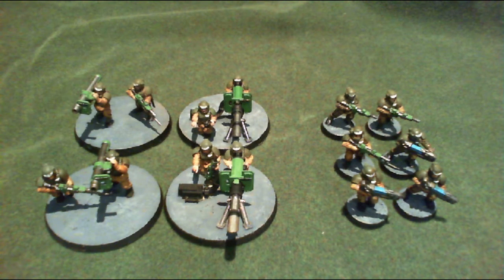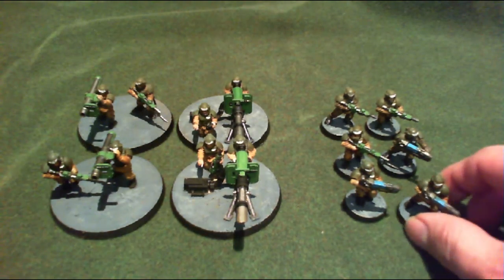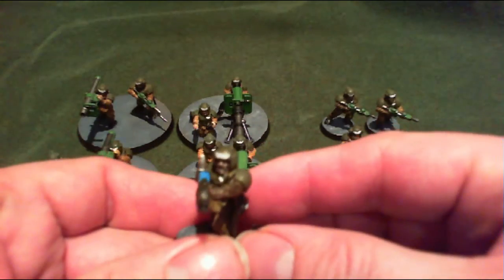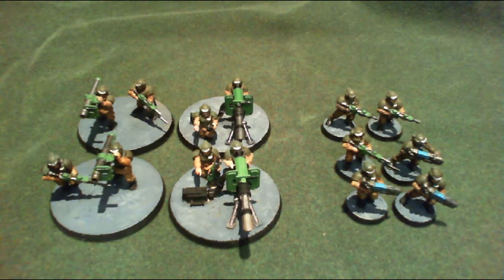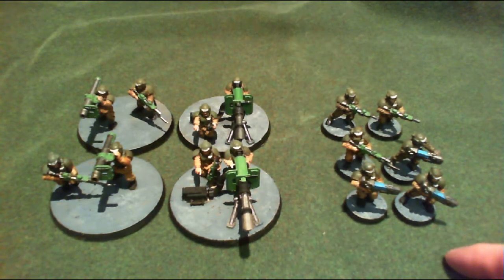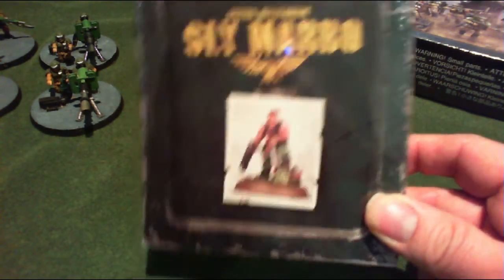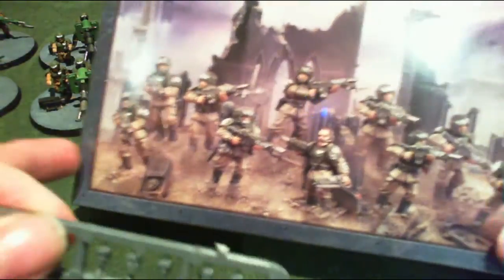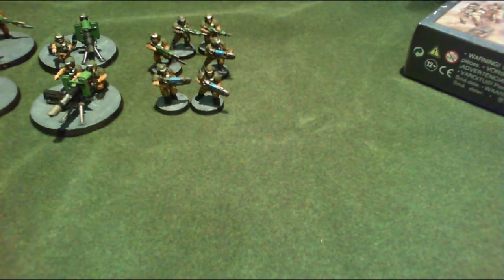Astra Militarum - Hobby Challenge Pt 6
Showing my month Six miniatures finished and what i have planed for month 7